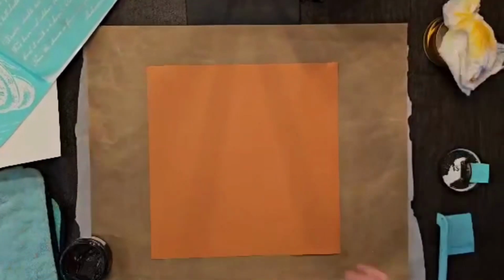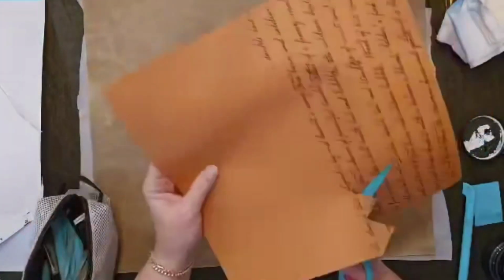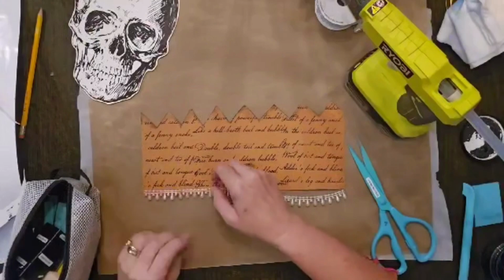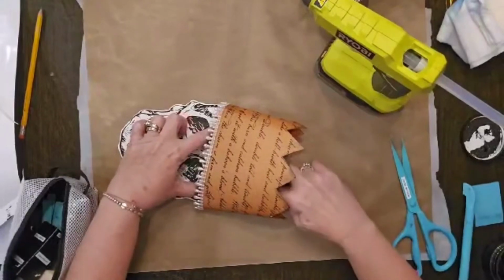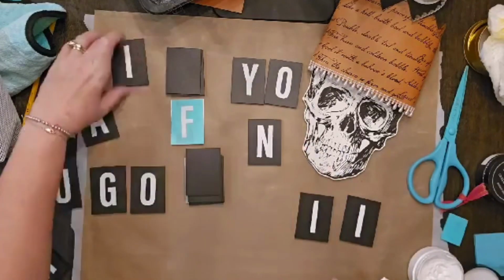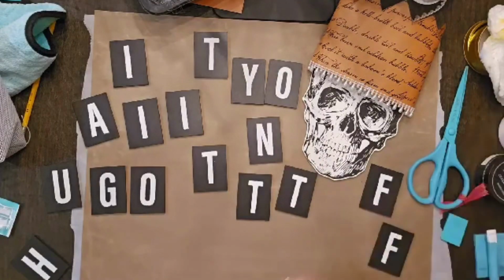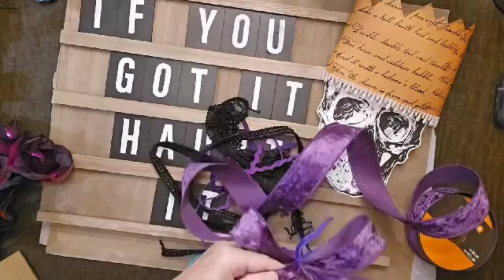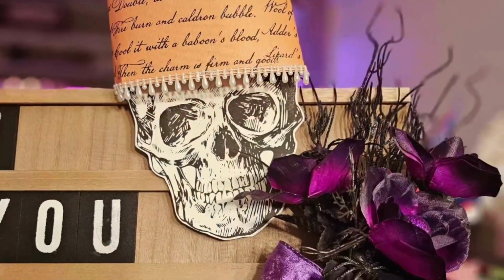EASY HALLOWEEN DIY ETCHED SKULL LETTERBOARD - CHALK COUTURE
Customized this letterboard for Halloween using the etched skull transfer. I made a crown and added embellishments.